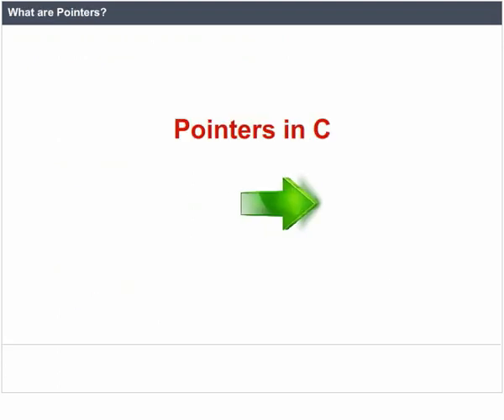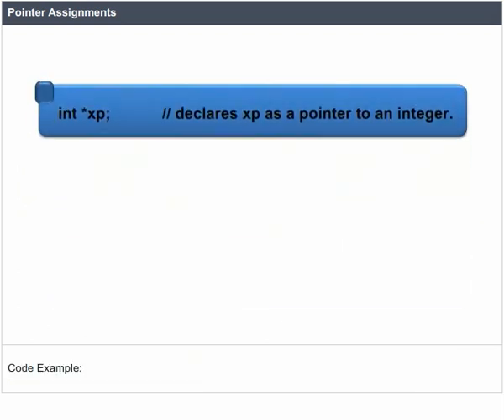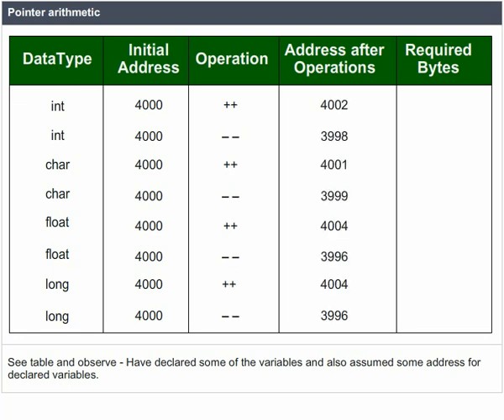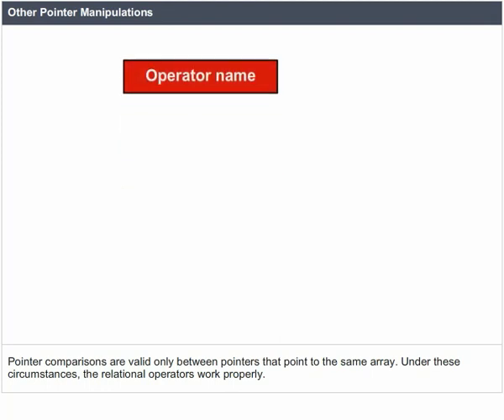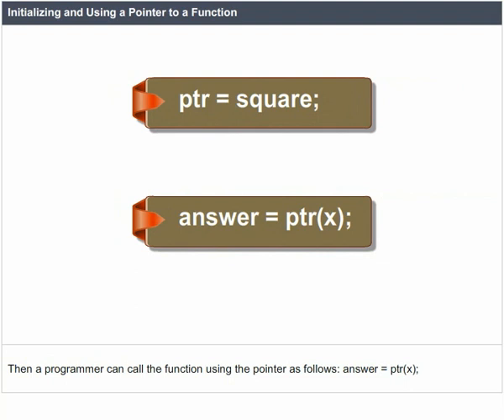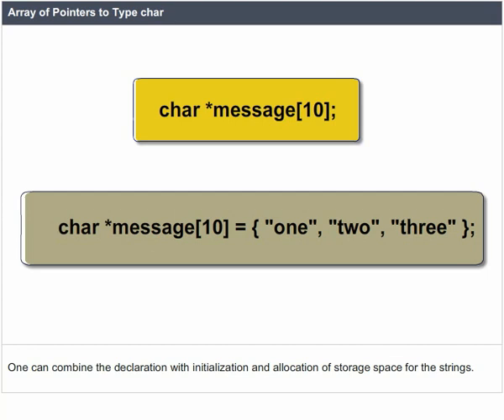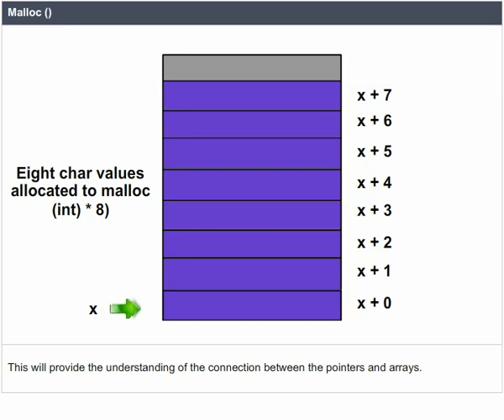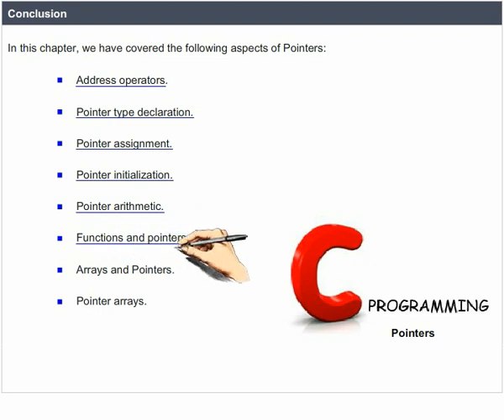O Level - 9 Pointers